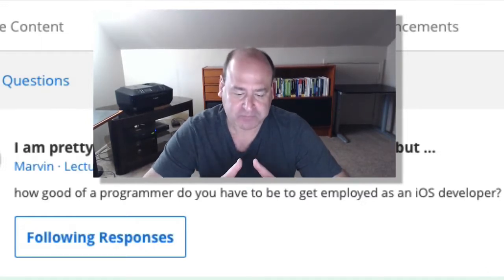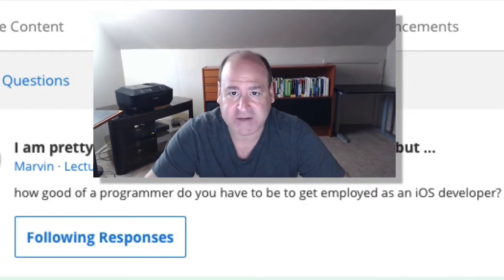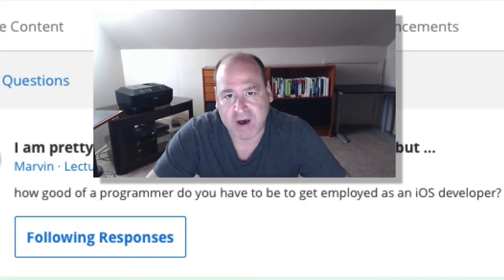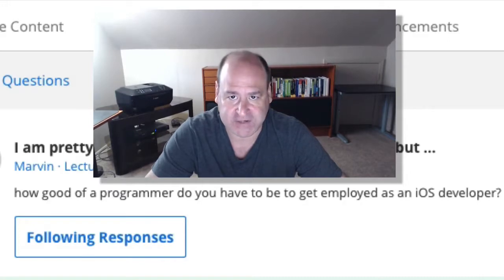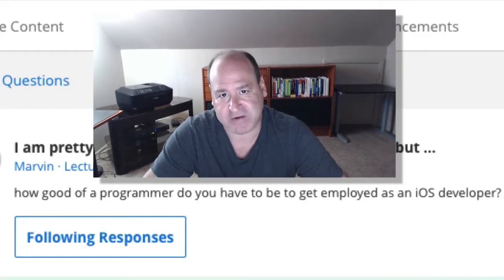GoodIOSDeveloper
What makes a good iOS developer?